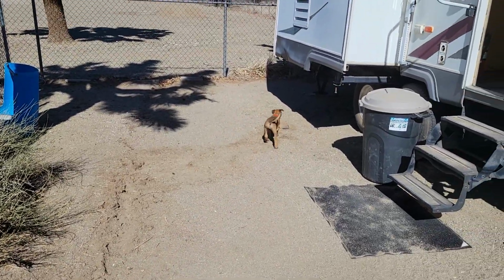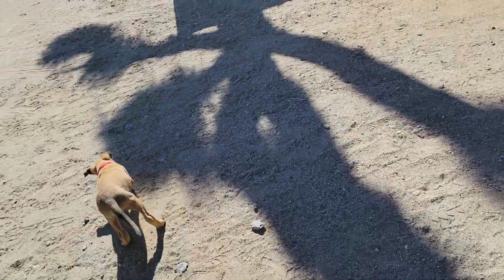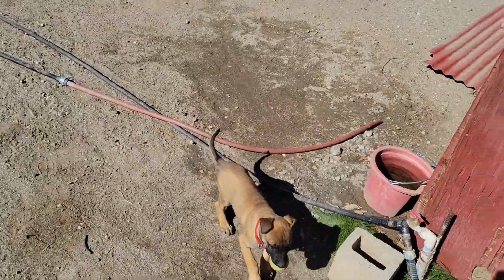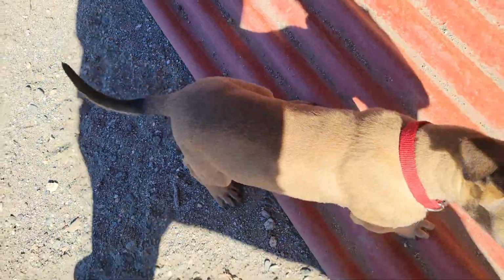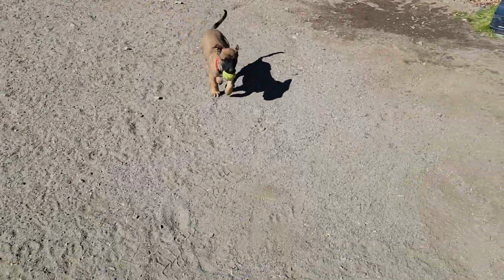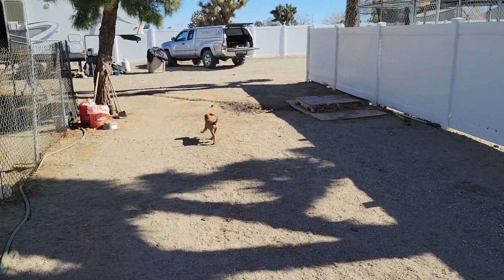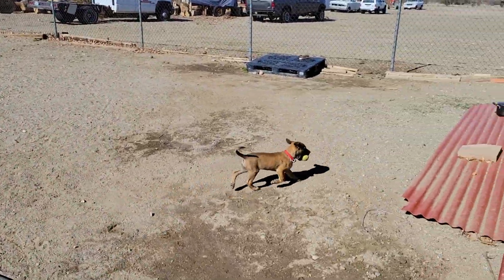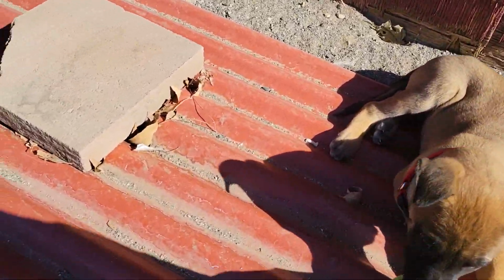Dante Introduction To The Ball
Mark Ferrasci w/Pro-Tech Dog Training. Today has been a day of first for Dante.